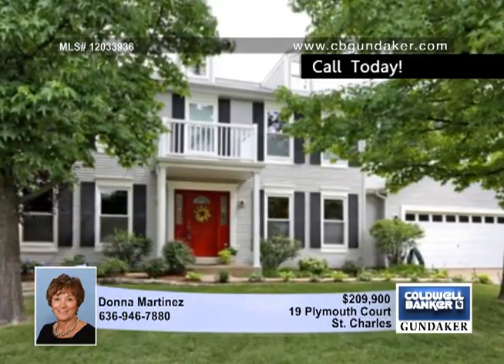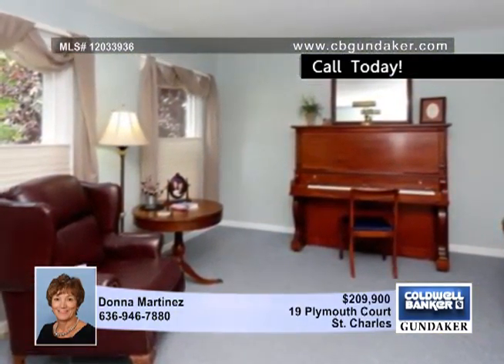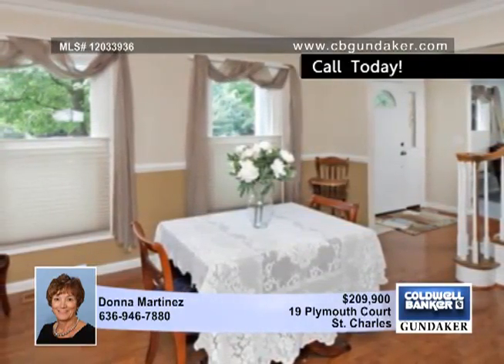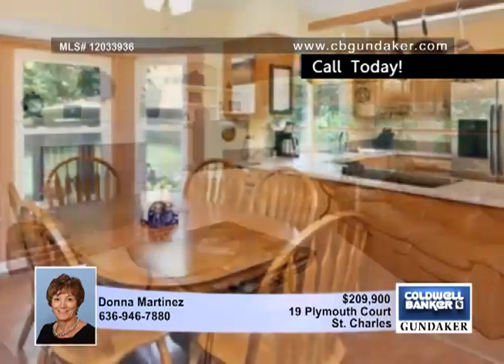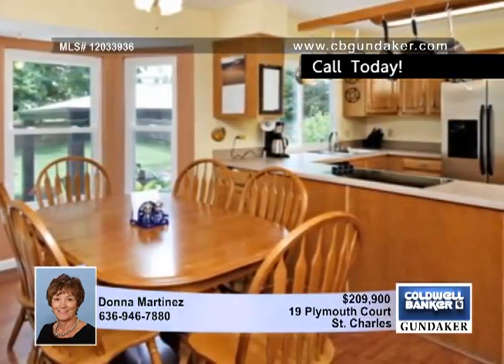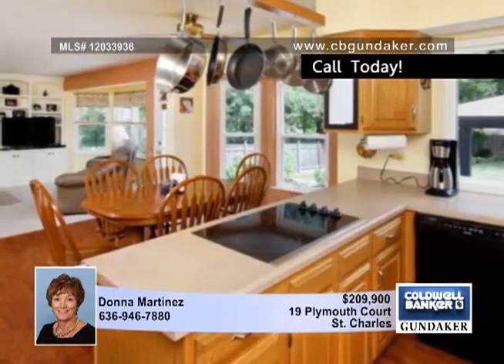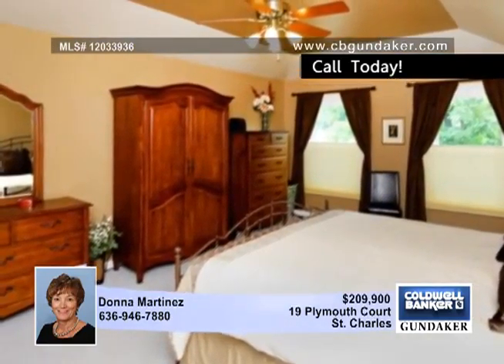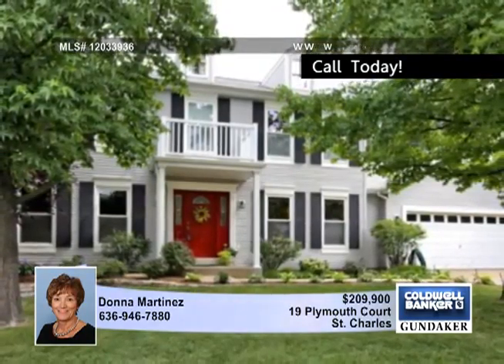Home for sale in St. Charles, MO | $209,900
You will notice the excellent care that has been given to this wonderful home, located on a cul-de-sac with beautiful plantings and great curb appeal, low maintenance vinyl siding, newer windows &amp; doors-this home is ready for you! Welcoming entry foyer flanks the formal LR and DR and invites you into the spacious family room with built-in bookcases w/indirect lighting, bay window, and Pergo flooring. The open floor plan moves into the breakfast room with second bay window, kitchen with newer appliances, and convenient MFL. The master bedroom suite has coffered ceiling, walk-in closet, and remodeled bath with jetted tub. Addl baths have been remodeled too. Extra living space in the finished LL with family room and music room/office. The level, fenced backyard creates a peaceful and relaxing setting for quiet evenings or entertaining with large, partly covered 18X37 patio. Newer roof in 2003,furnace 2010. Easy access to Hwy 364, shopping, schools, restaurants. Don't miss this home!